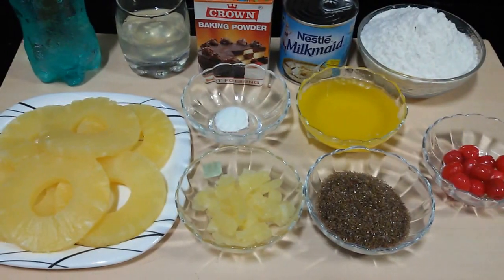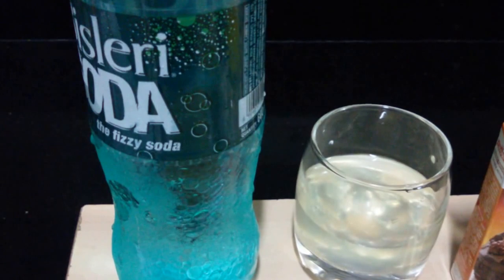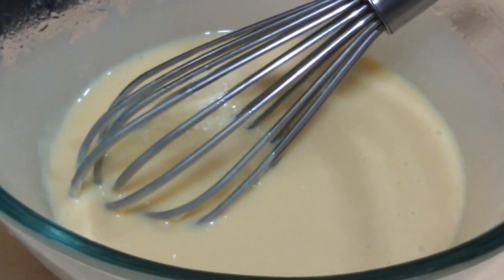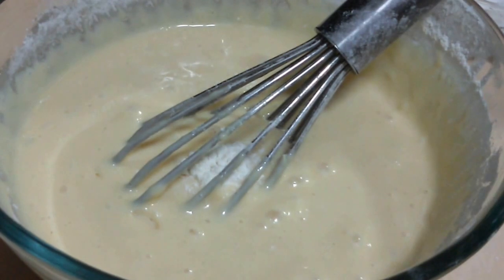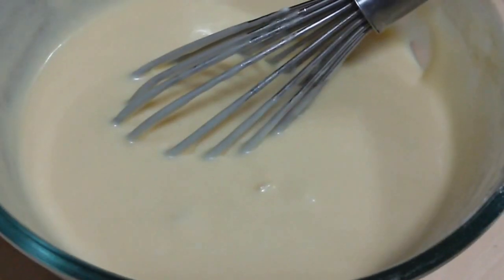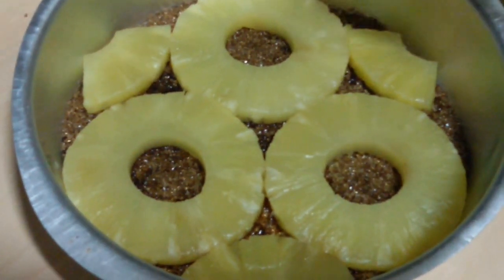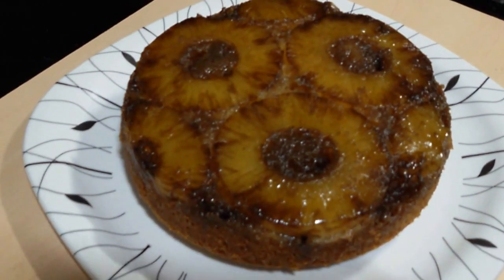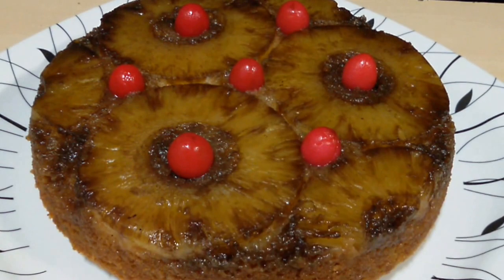PINEAPPLE CAKE | Pineapple upside down eggless cake